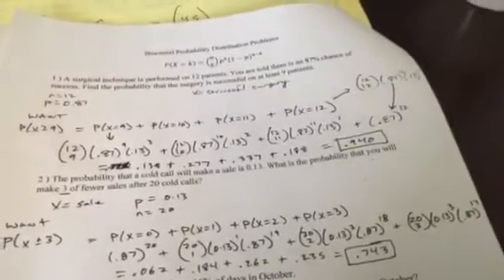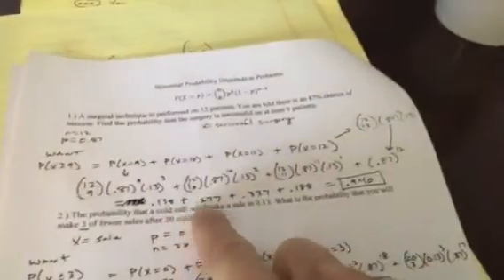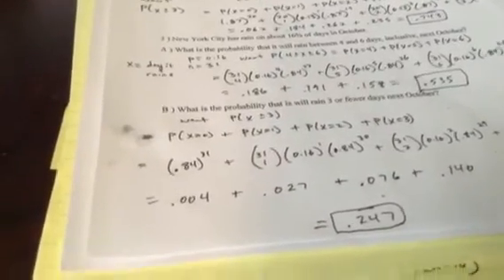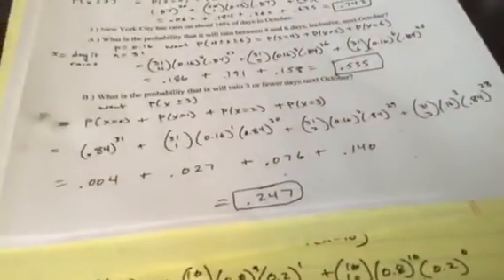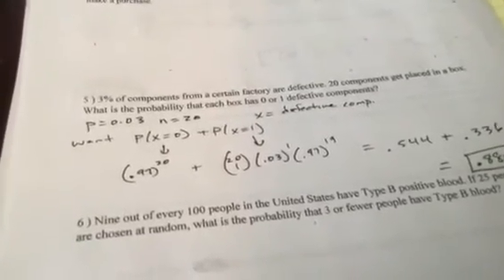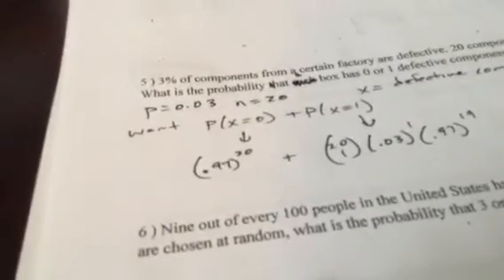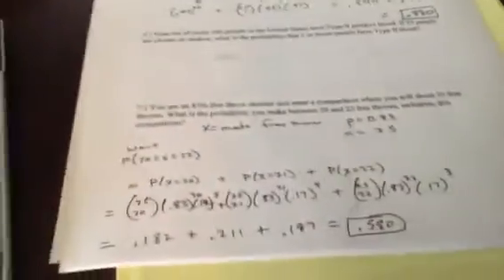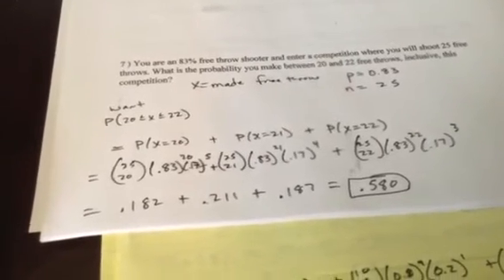STATS Binomial Prob Notes Video #2 1/5/18